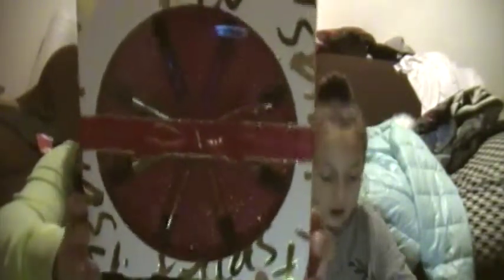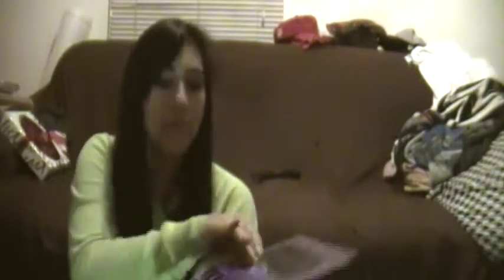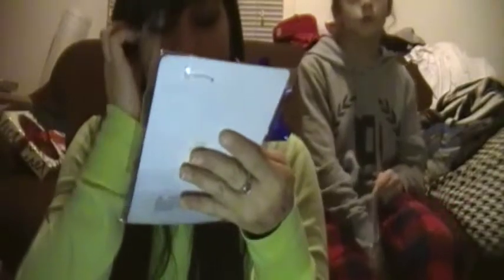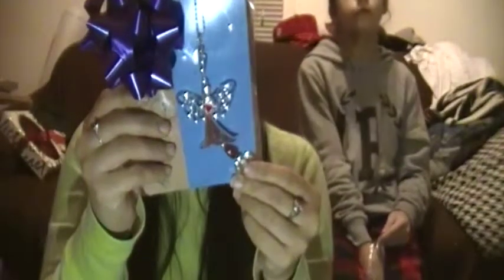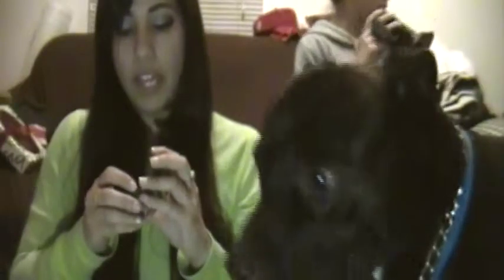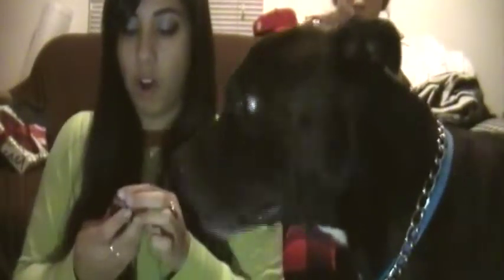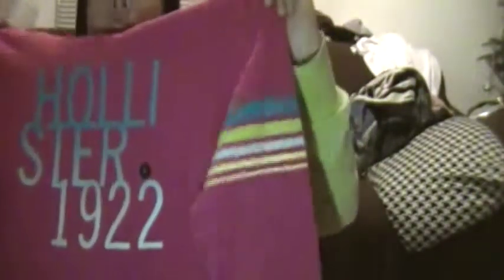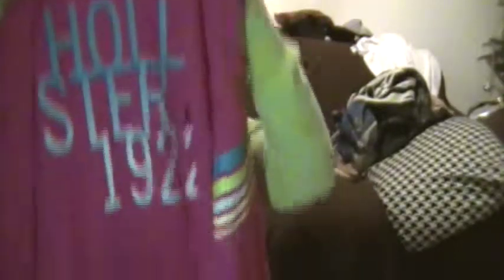Michelle's Christmas Haul 2015 ft. simplexfab15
Hey guys! Finally got our Christmas haul edited and exported. This video features the number one princess in my life,, simplexfab15!